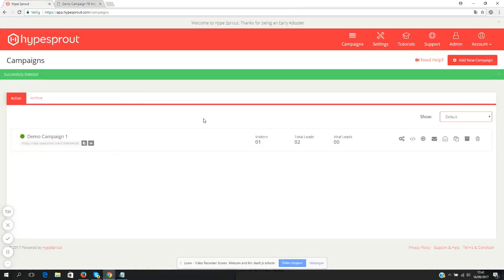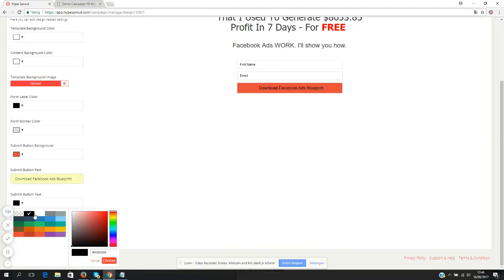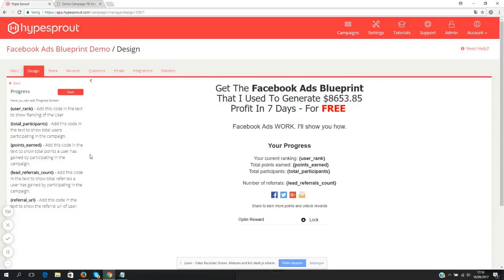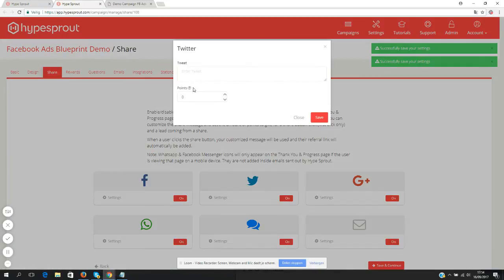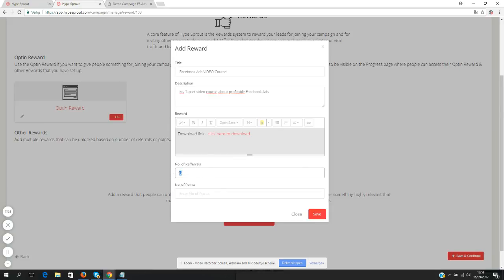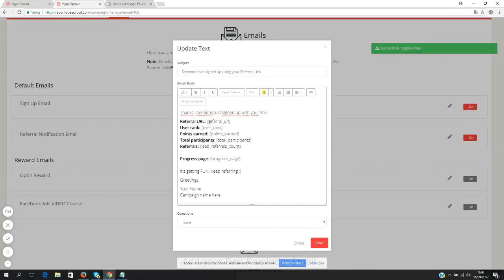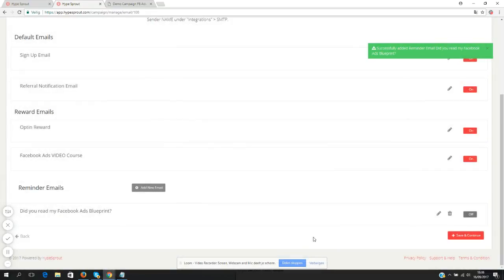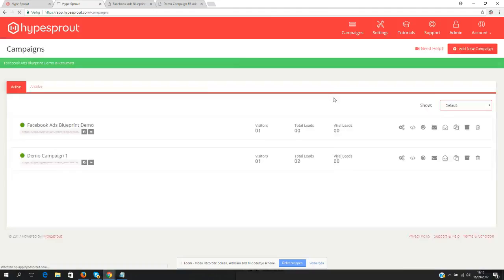HypeSprout Demo | HypeSprout Review | HypeSprout Bonus | HypeSprout Discount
Automated Lead Generation software leverages on the Power Of Referral Marketing, HypeSprout Demo | HypeSprout Review | HypeSprout Bonus | HypeSprout Discount

HypeSprout is a cloud-based platform that uses referral marketing to generate quality buyer traffic and multiply your email list, through a customizable built-in automated Rewards system that can be used to create any type of viral campaign (contest, giveaway, waiting list, lead magnet)